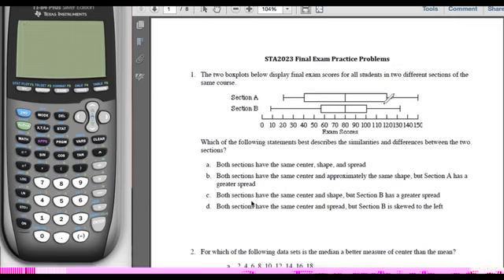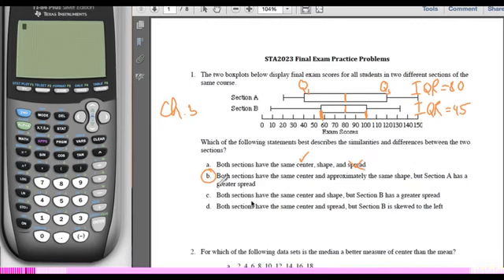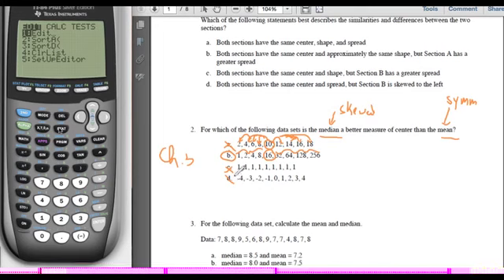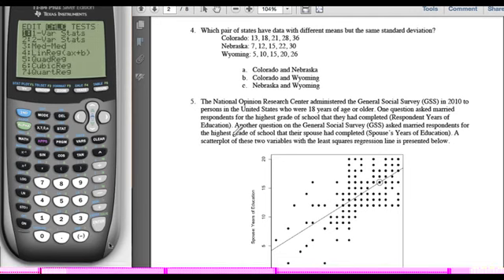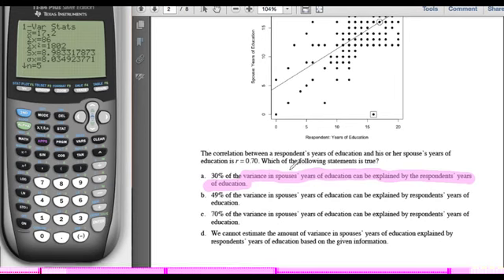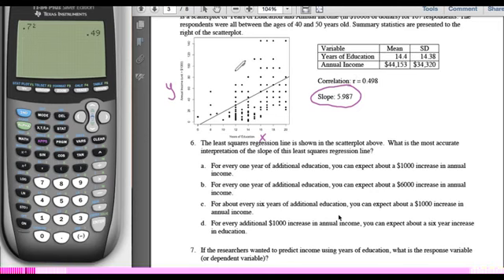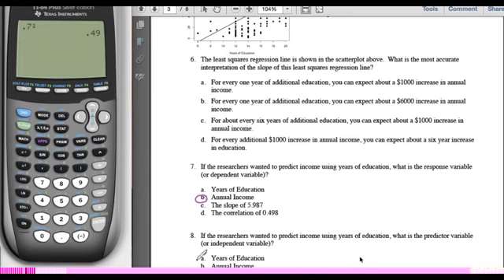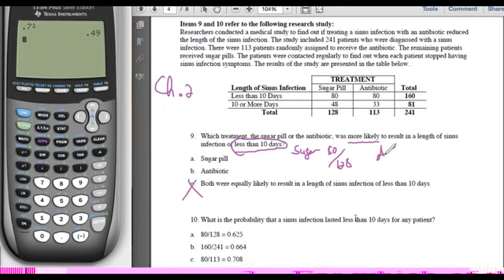STA2023 Final Exam Review Practice Problems Part 1